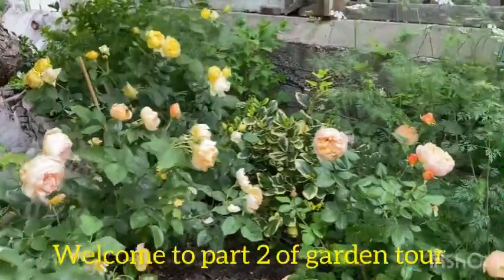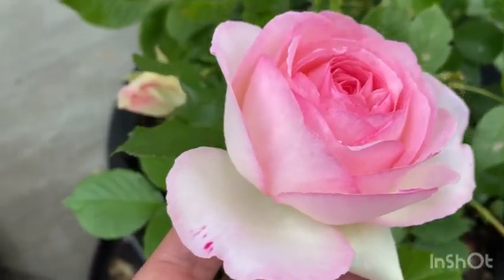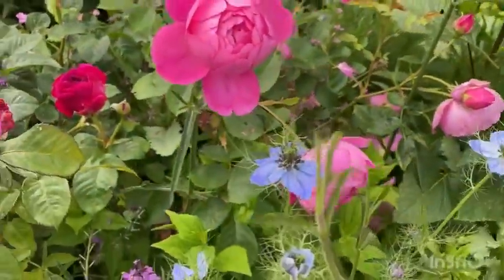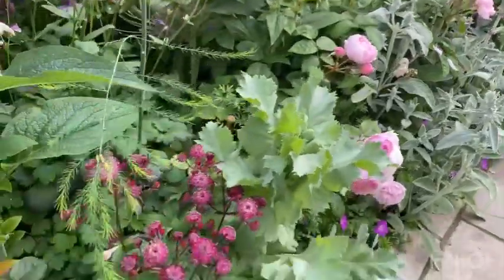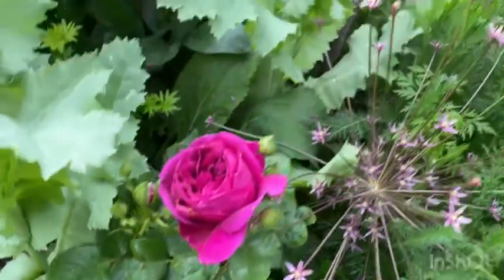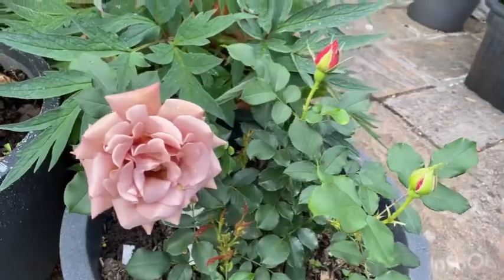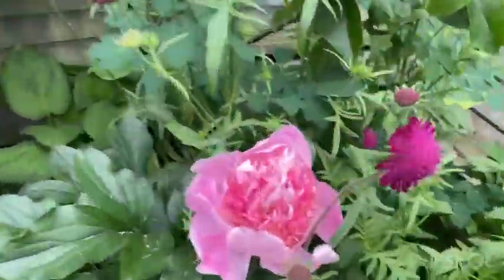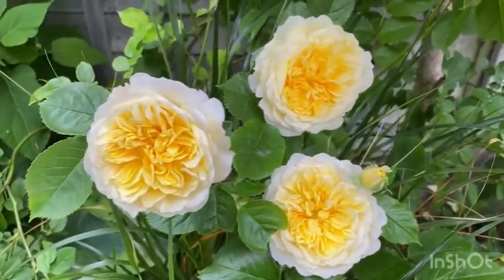Garden tour Part 2 | Roses galore | David Austin | Kordes 🌱 🌸 🌹